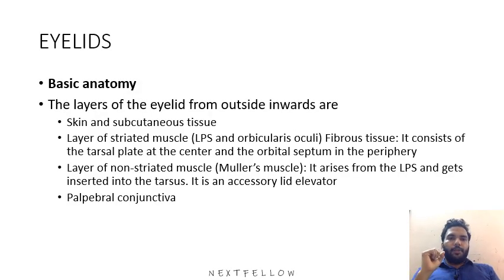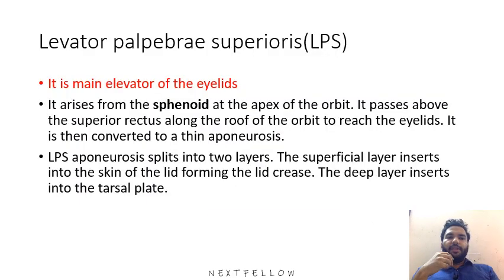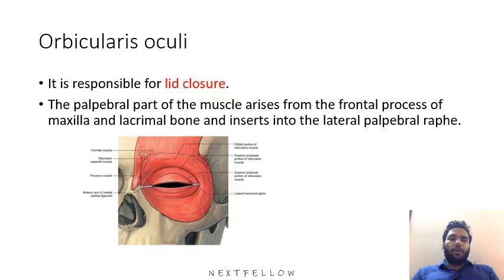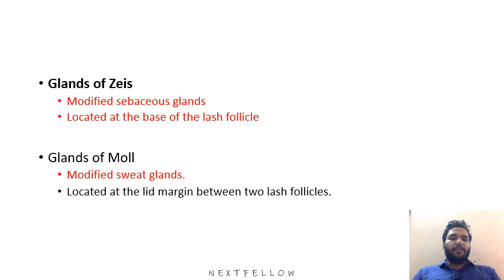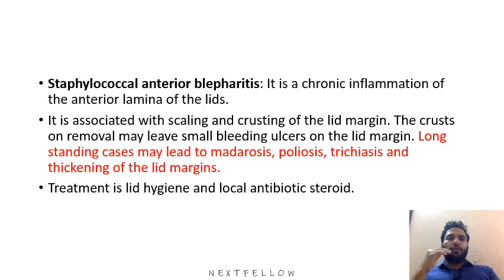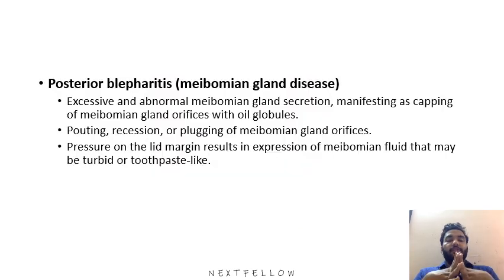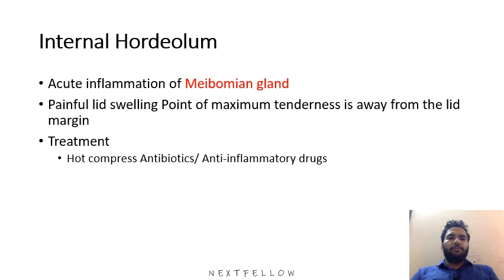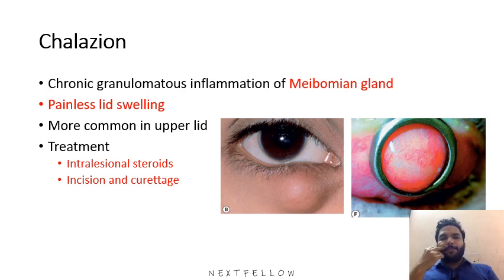ophthalmology Eyelids concept for neetpg Inicet Fmge Next mbbs